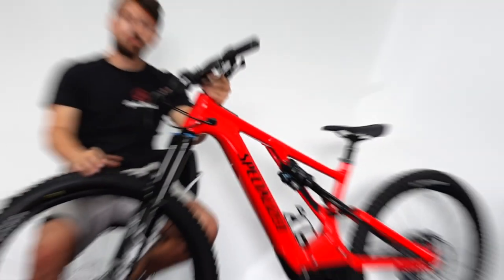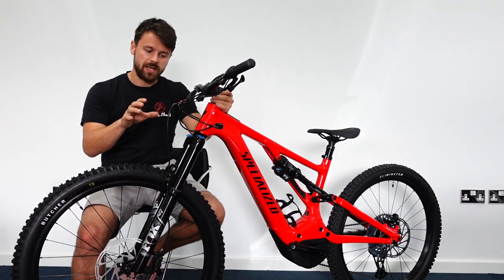TECH TALK: HOW TO SET THE SAG ON YOUR MOUNTAIN BIKE FORKS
We talk you through how to set up the sag on your mountain bike forks to get the best out of your bike!